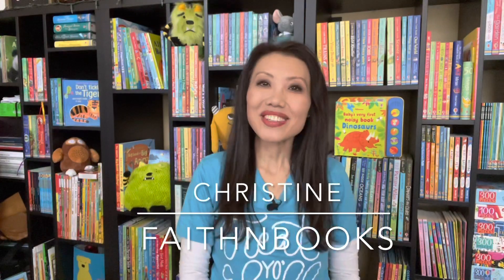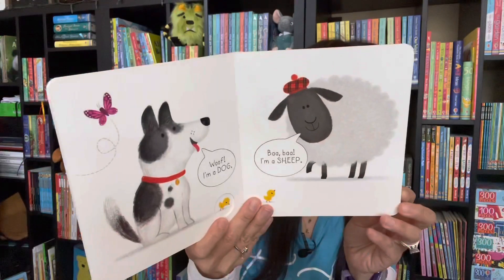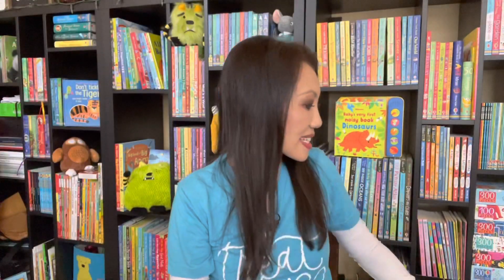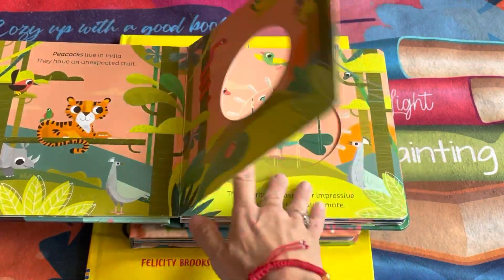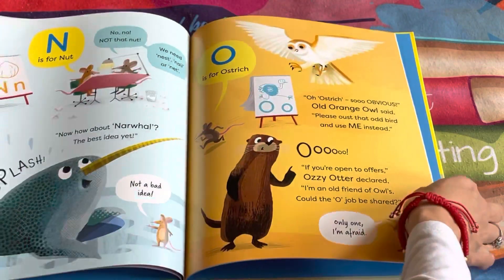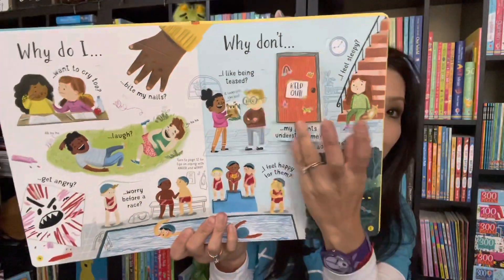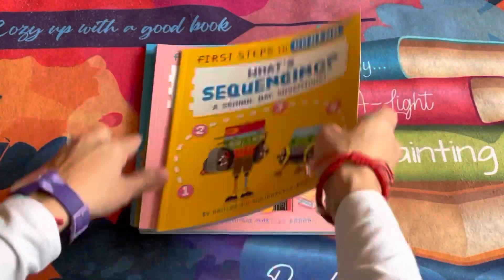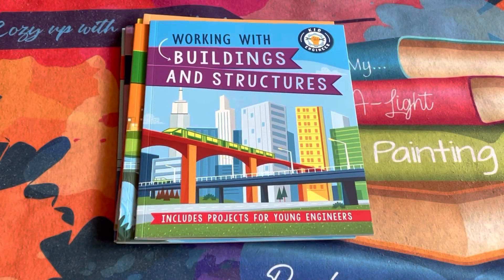March 2022 Nonfiction: PaperPie Mid-season releases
Usborne & Kane Miller March mid-season nonfiction releases including new Animal Magic series: In the Jungle, In the Ocean, Iift-the-flap Why do I have to go to bed, why should I Share, first steps in coding, Kid Engineering collection and so much more. to shop and browse. Follow Faithnbooks on Instagram and join my VIP group on Facebook